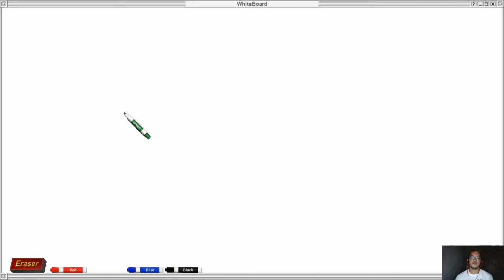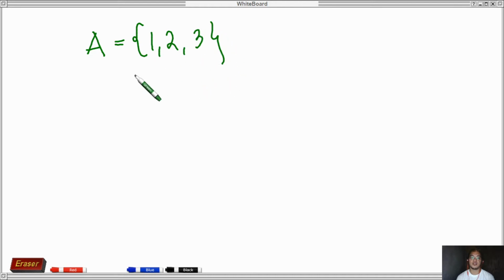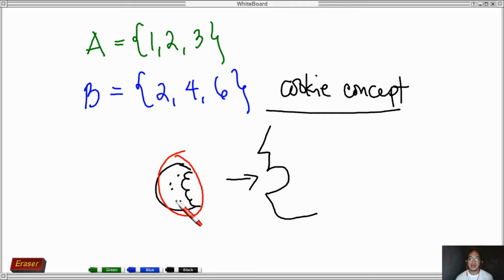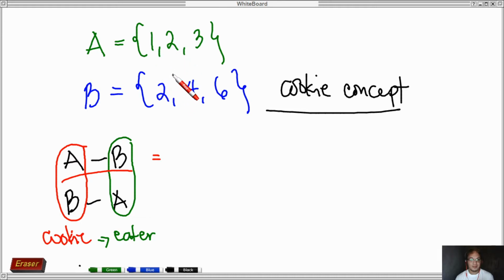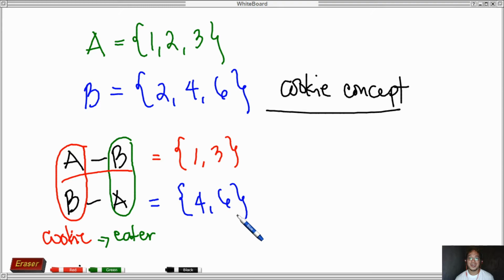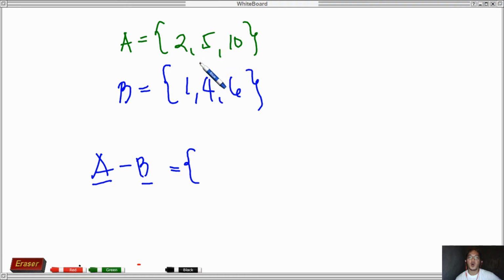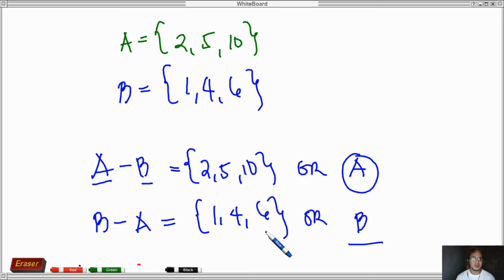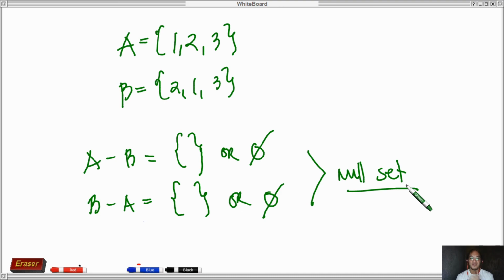What is DIFFERENCE of Sets? Sets and Basic Operations of Sets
Module 1 - Week 1 - Lesson 1

SETS and SET LANGUAGE

Basic Operations of Sets:
1. Union
2. Intersection
3. Difference
4. Complement

Video is in 95% English and 5% Cebuano (Bisaya).

To my Grade 7 CMian students:
For any comments, please send it to our ZOOM class or FB Group page.